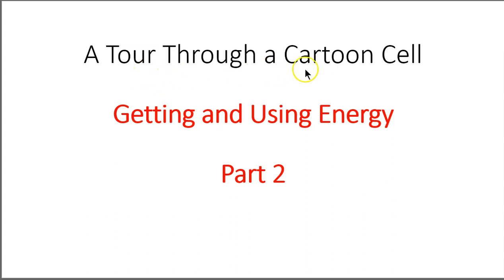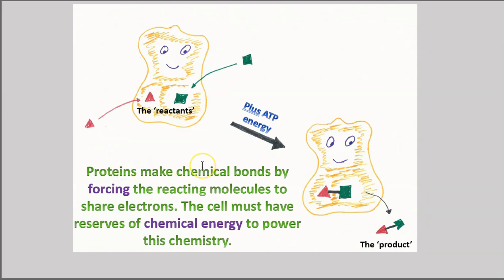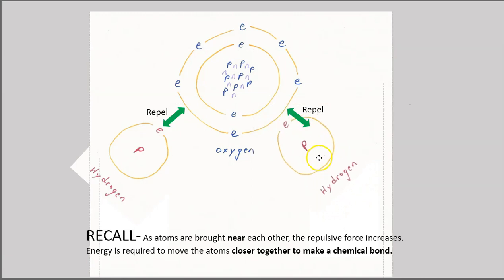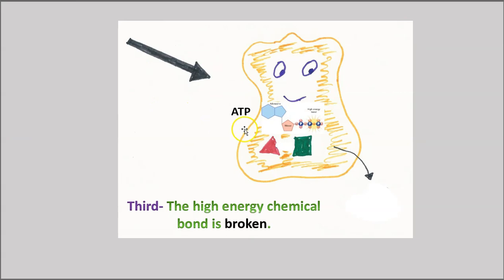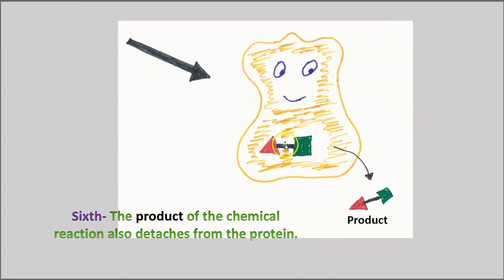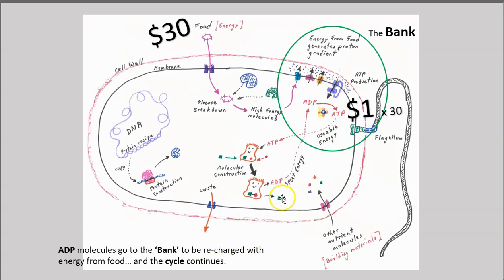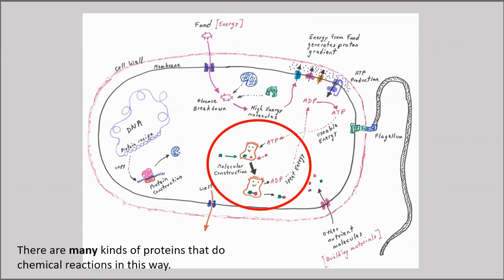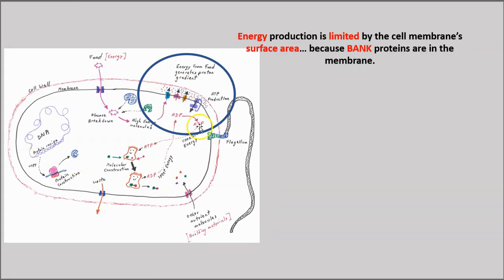How cells operate: Energy part 2